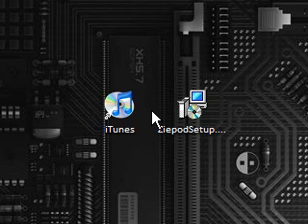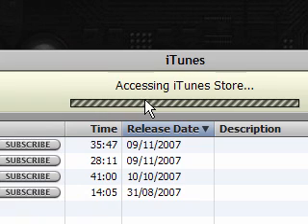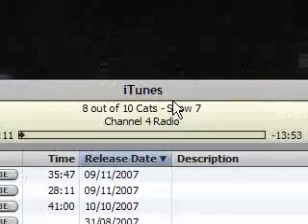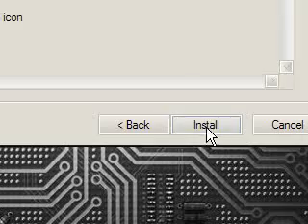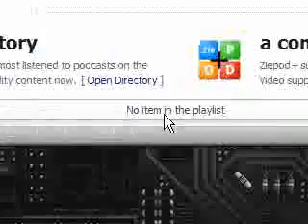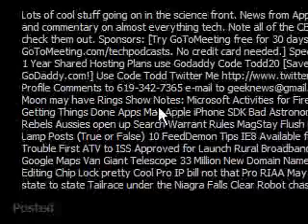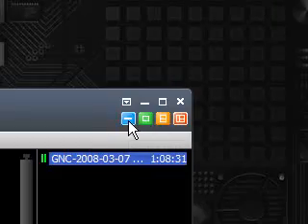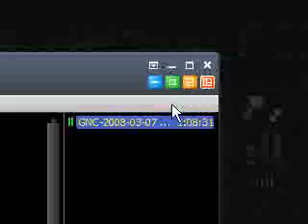Free Audio/Video Episodes -Playing Podcasts On Your Computer